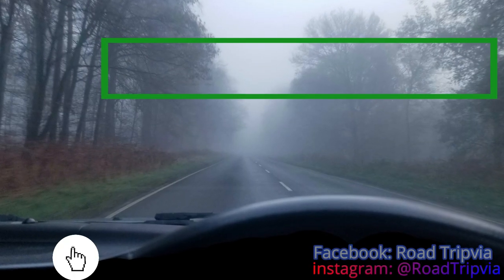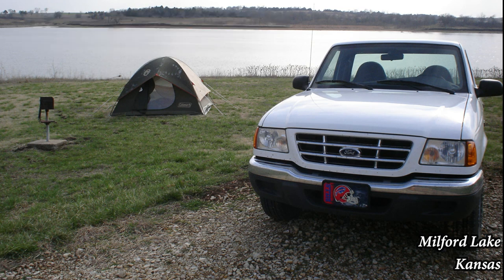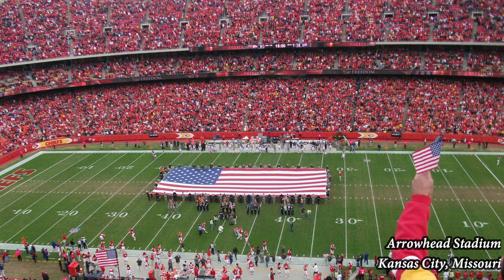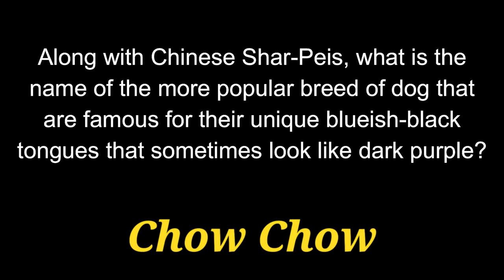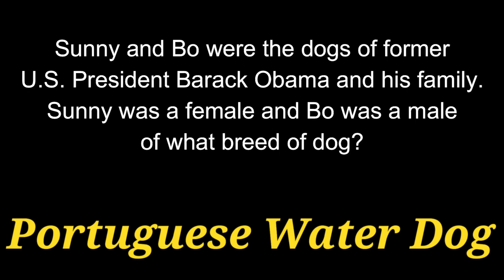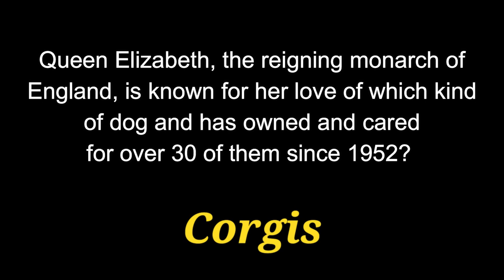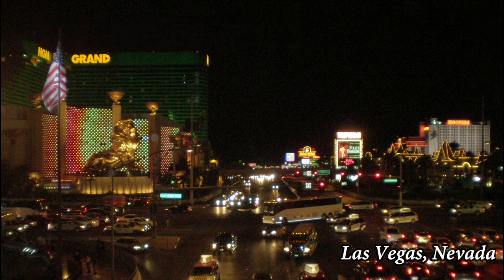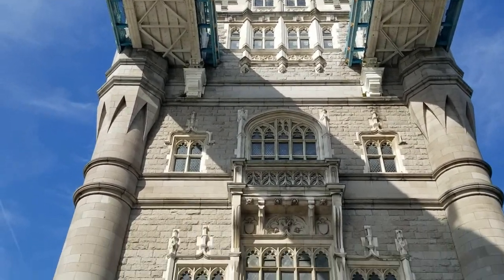DOG BREED trivia quiz - 21 Question about Everyone's Favorite Pet! {ROAD TRIpVIA- ep:538}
Dog Breeds
All the Different Types of Dogs
21 Questions -
EPISODE 538 |

21 Questions / 12:35 Minutes

Whether you're a fan of general trivia, trivia questions, fast paced trivia, jeopardy, or other quiz type games... this channel is for you!

○ PREMIUM Game Show Buzzer System
○ Kid-Friendly Game Show Buzzer System
○ Team Trivia Scoreboard
○ Individuals Trivia Scoreboard
○ Customizable "WRONG ANSWER" Paddle

I try not to mention it in the videos, I'm like you and would rather just play trivia than listen to some dork ramble on about "smashin' that LIKE button and subscribing to my channel". But, it really is an important part of the YouTube game.

-Bringing you trivia games EVERY day to either give you an opportunity to compete with your friends, or to practice you trivia skills by yourself!-

The YouTube based trivia game that you can play while driving in your car. You have about 7 seconds after the question is read to answer it. The question is read out loud first (before it shows up on the screen) so that the driver of the vehicle has the same opportunity to shout out the answer as the passengers (who are able to watch the screen). The quizzes are usually 20 questions each and you keep track of the score. It's a great game to play with a car full of friends, or to just play by yourself while driving. I find it's especially great to help keep you awake on the long hauls.